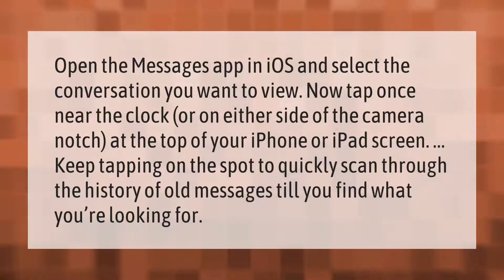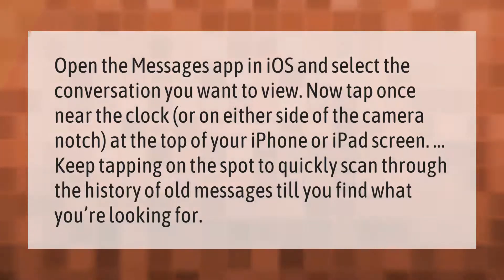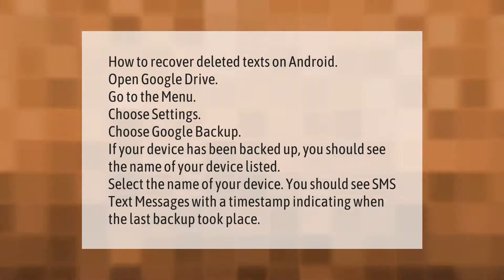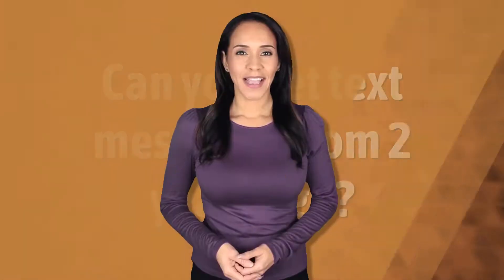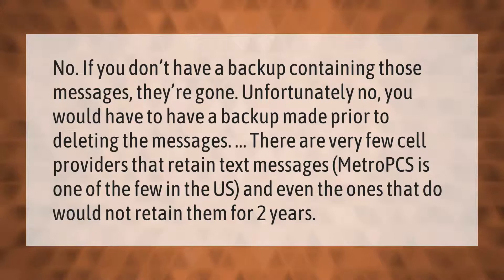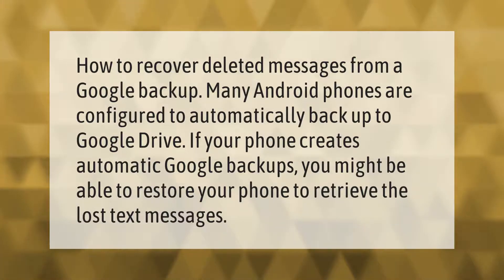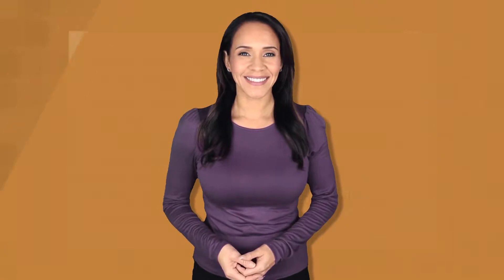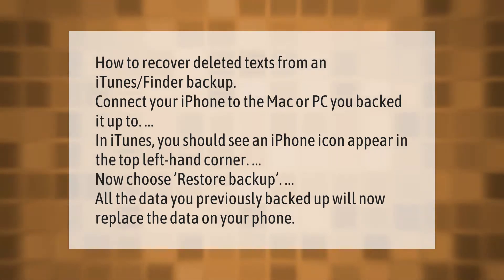Can you look up old text messages on iPhone?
00:00 - Can you look up old text messages on iPhone?
00:38 - How do you look up old text messages?
01:13 - Can you get text messages from 2 years ago?
01:45 - Can I recover deleted texts?
02:13 - How do I retrieve old text messages on my iPhone?

Laura S. Harris (2021, February 26.) Can you look up old text messages on iPhone?
    AskAbout.video/articles/Can-you-look-up-old-text-messages-on-iPhone-222810